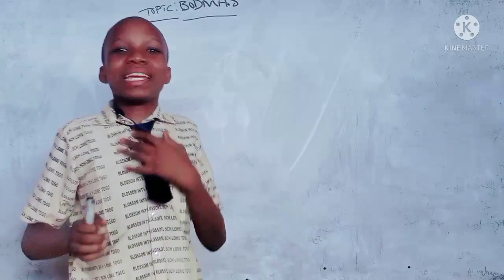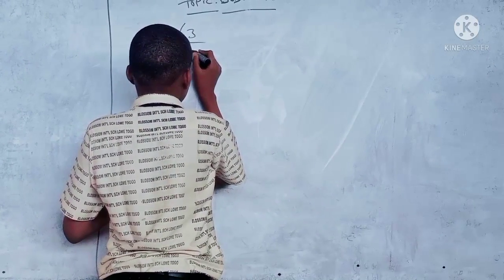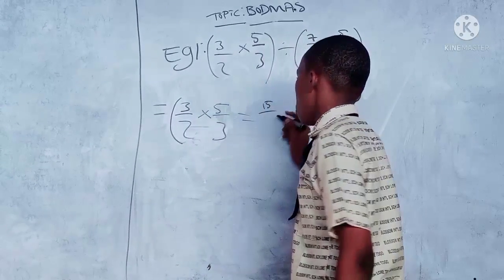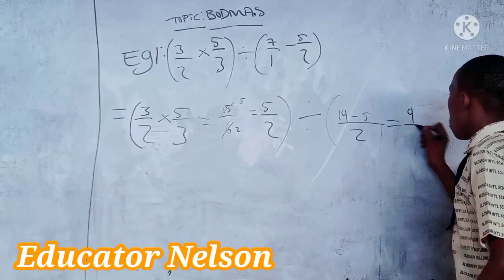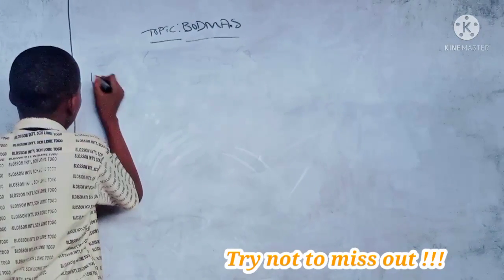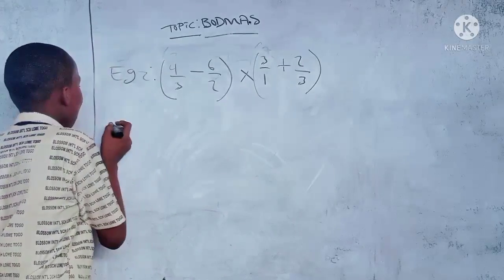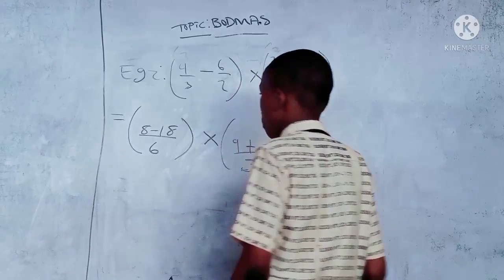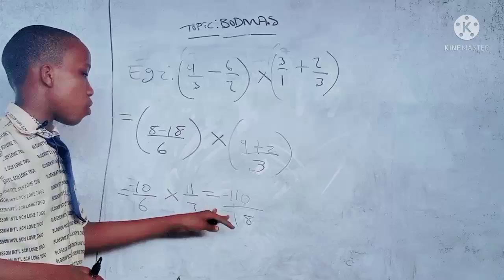Order Of Operation/BODMAS maths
This is a beginners mathematics tutorials for BODMAS or Order Of Operation taught by a student in year 7. Patiently watch this tutorial till the end and trust me you're really going to understand it all.

PEACE ✌️🕊️

Just using this opportunity to let everyone know about Home Online Maths Education. 🥳🥳

A platform where learning mathematics is made easy

And if you haven't heard of Blossom International School. Now you know a school like this exist, so I urge you to try your best and test the new environment. You never can tell this is where your child improves.

Try to click this link and watch some more maths tutorials 👇🏿

BELOW ARE SOME OF THE WAYS WHICH HELPED ME GET TO U

Order Of Operation
youtube beta
learn mathematics
vijay tv
maths made easy
how to
easy tutorial